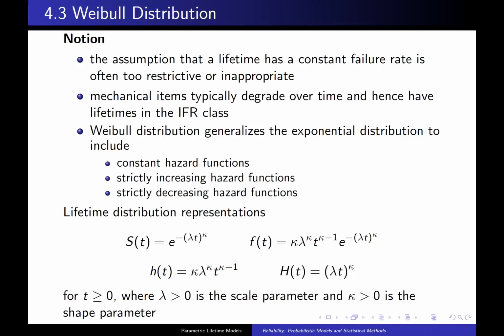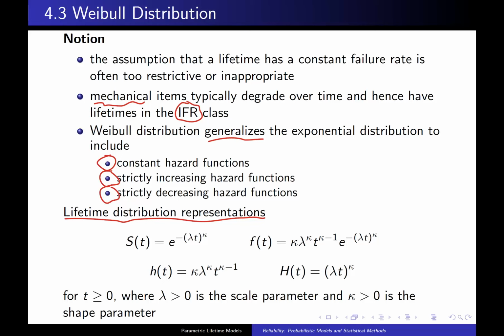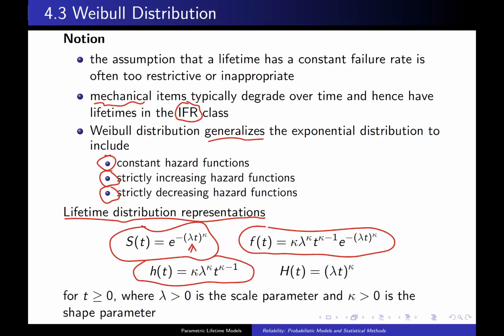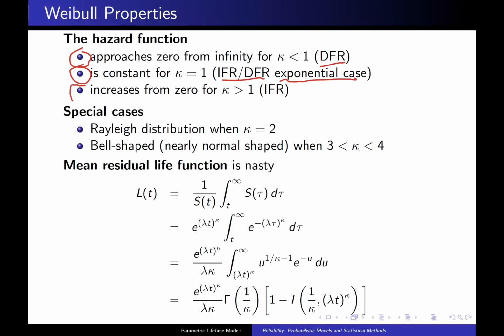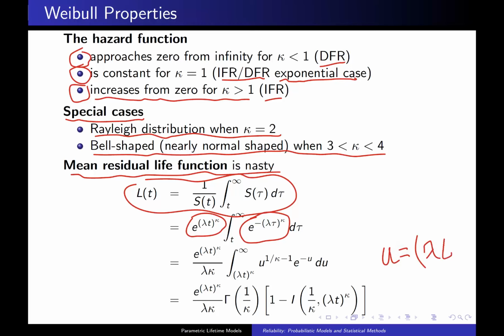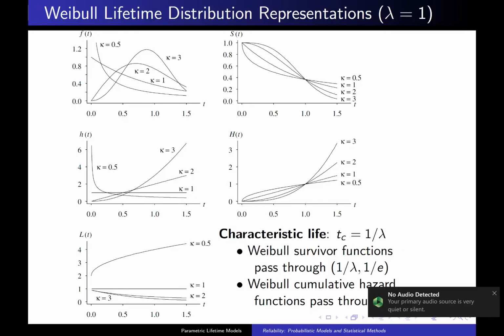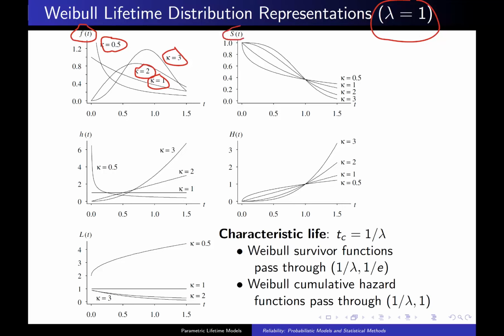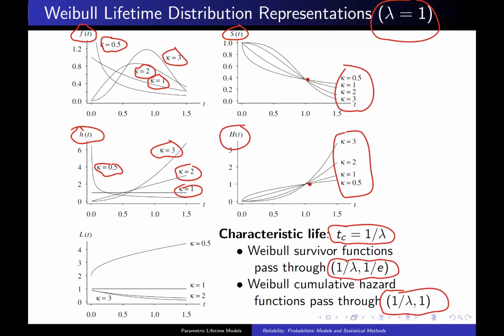Reliability: Weibull Distribution: Lifetime representations | Ch 4 Part 7